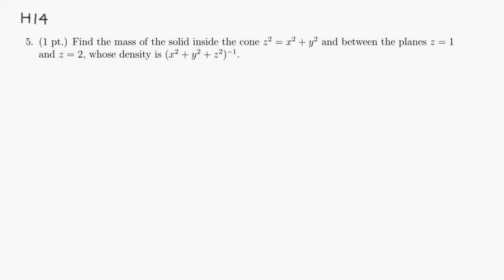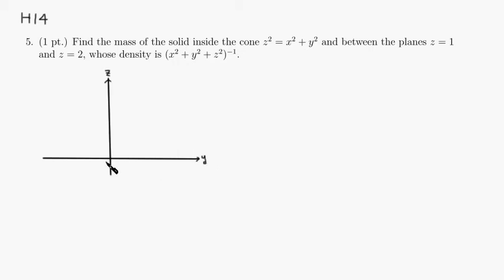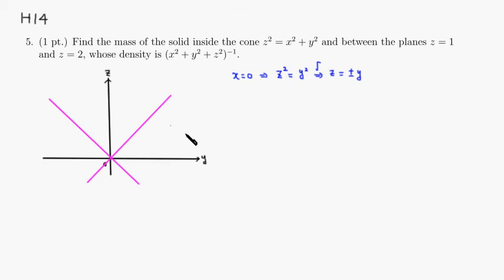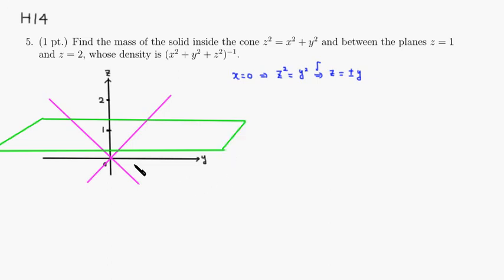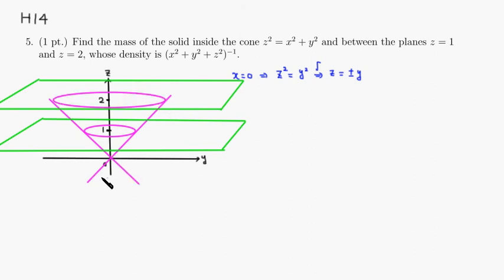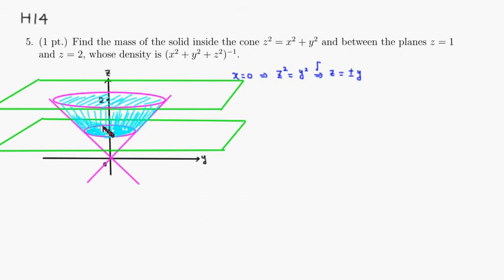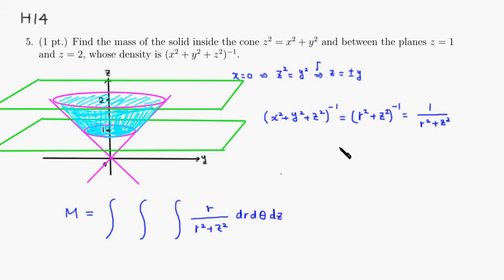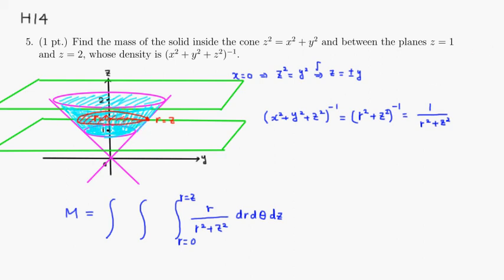MTH 417 H14 #5 (Fall 2013)